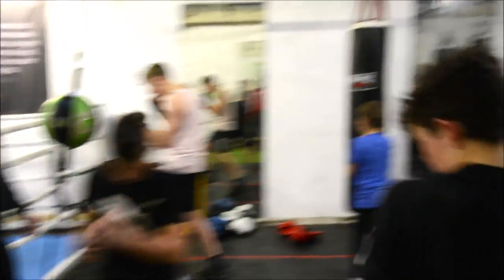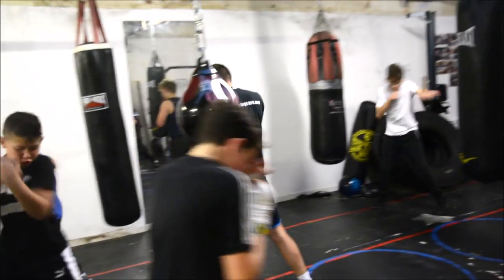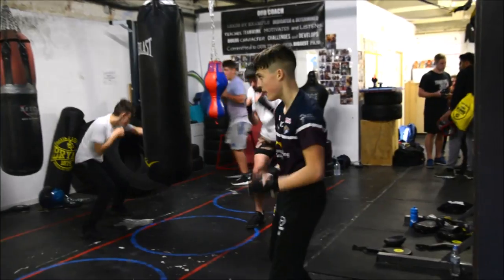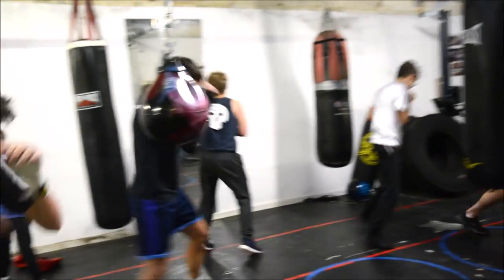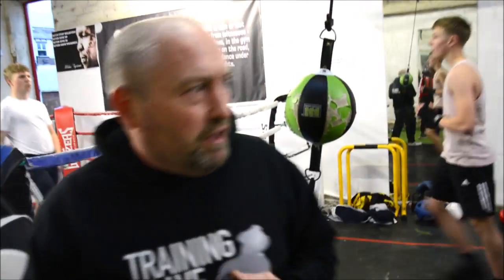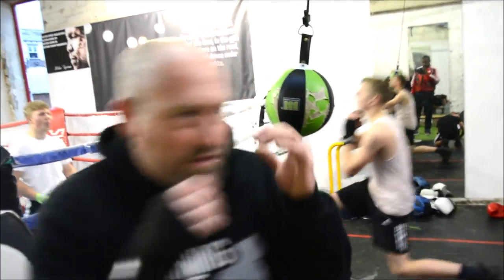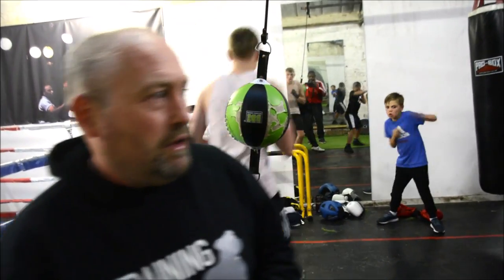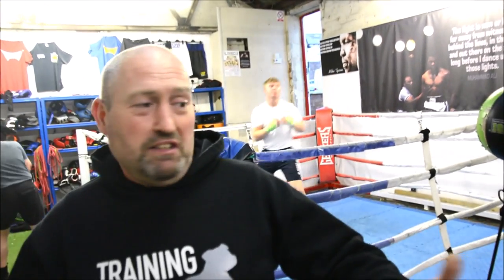TRAINING CAVE | WHY PIVOTING AND GOOD FOOTWORK IS ESSENTIAL IN BOXING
The latest video from BWTM SPORTS GAMING from the world of BOXING GAMING SPORTS don't forget to hit the subscribe button and hit the notification the next time we go LIVE with guest interviews and lively debate. Game Previews and Reviews and also check out our long play games such as Fifa Career Mode, PES career mode. Football Manager series.